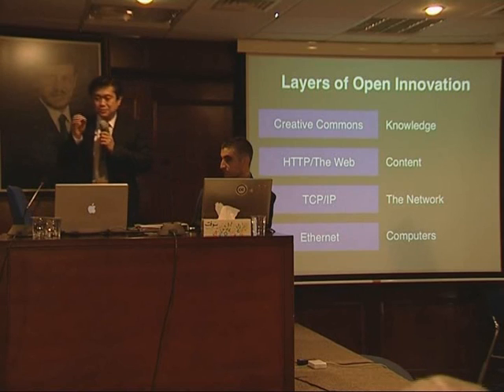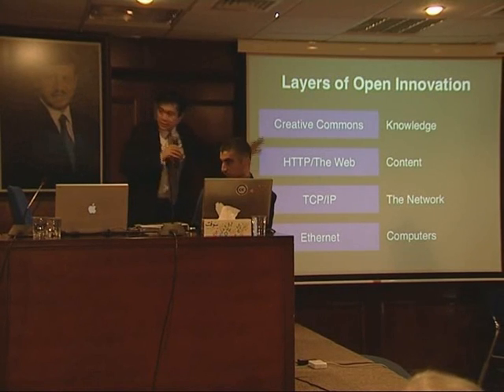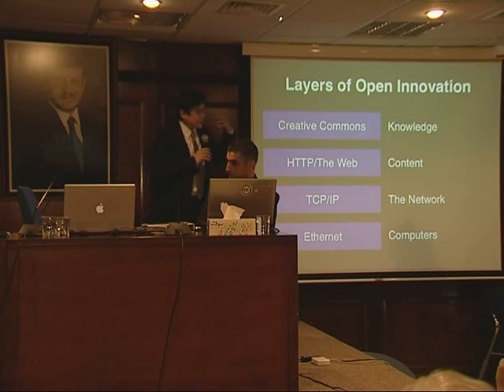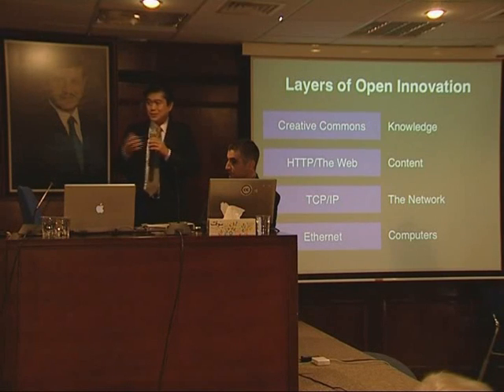Creative Commons in the Arab Region 2/12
Talal Abu-Ghazaleh College of Business organizes a lecture on creative commons in the Arab region
Creative Commons licenses provide a flexible range of protections and freedoms for authors, artists, and educators.